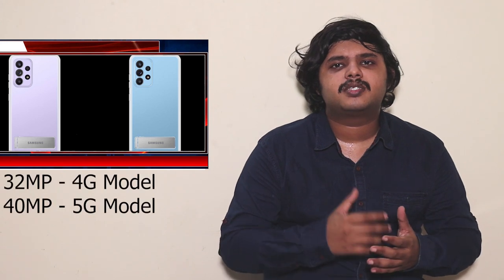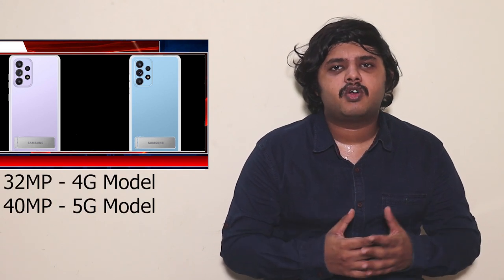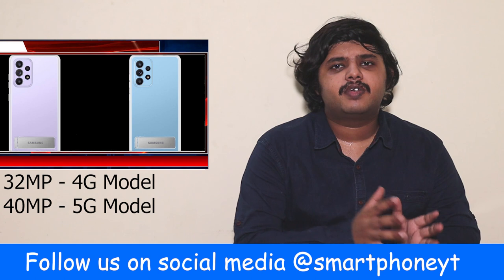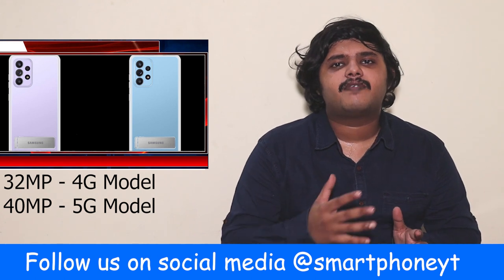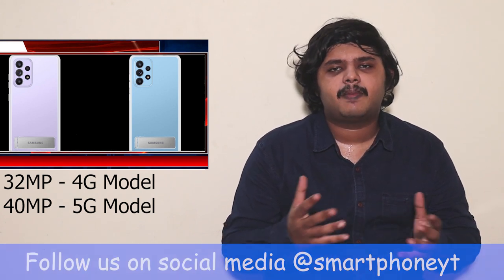Samsung Galaxy A52 5G Specs full details tamil | Samsung A52 Price India launch tamil |Galaxy A52 4G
Samsung Galaxy A52 Tamil specs full details
     Samsung Galaxy A52 5G Specs and price revealed in Tamil. Samsung Galaxy A52 5G Specifications include 6.46" FHD Amoled display, 64MP Quad camera, 25W fast charge and 4500 mAh Battery. All above info is based on Samsung Galaxy A52 5G leaks and rumors. Samsung Galaxy A52 5G processor will be the Snapdragon 750G 5G 7nm octacore processor. Samsung Galaxy A52 5G/4G camera system will use 64MP camera sensor. Samsung Galaxy A52 5G/4G launch date in India is expected to be in March 2021. Samsung Galaxy A52 5G India price will start from Rs.29,999. Samsung Galaxy A52 4G India price tamil will start from Rs.24999. What are your thoughts about Samsung Galaxy A52 5G/4G price in India, share your thoughts on comments section!!